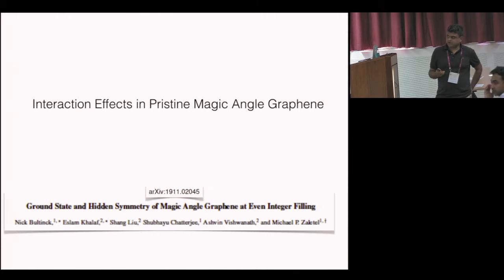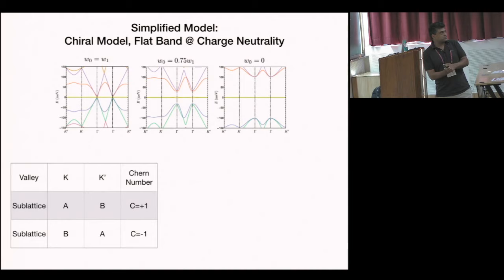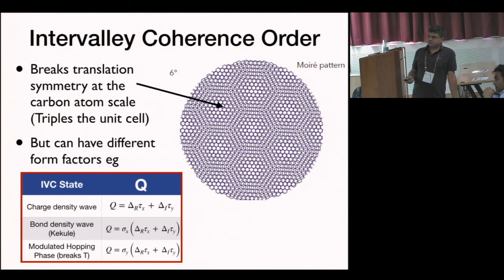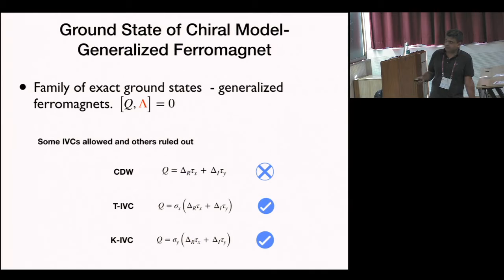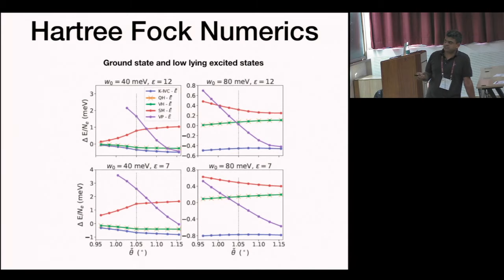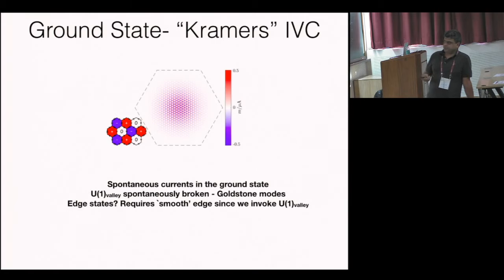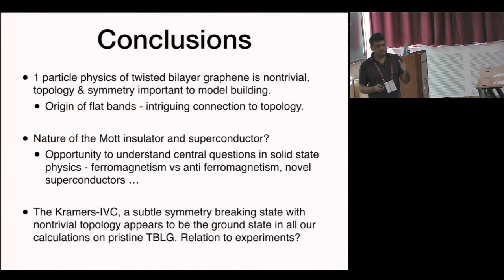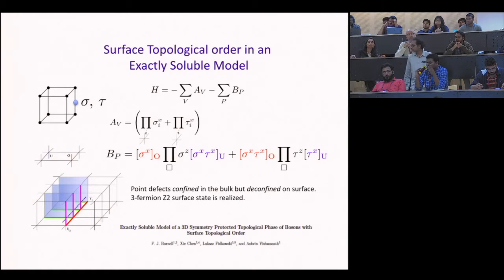Surface topological order - uniting `integer' and `fractional'.. (Lecture 3) by Ashvin Vishwanath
INFOSYS-ICTS CHANDRASEKHAR LECTURES

ENTANGLEMENT AND TOPOLOGY IN QUANTUM SOLIDS

SPEAKER: Ashvin Vishwanath (Harvard University)

DATE: 23 December 2019, 16:00 to 17:00

VENUE: Ramanujan lecture hall, ICTS campus

Lecture 1 : Entanglement and Topology in Quantum Solids.

Date & Time : Monday, December 23, 2019 at 16:00

Lecture 2 : Topology, correlations and superconductivity in magic angle graphene.

Date & Time : Tuesday, December 24, 2019 at 16:00

Lecture 3 : Surface topological order - uniting `integer' and `fractional' topological states.

Date & Time : Thursday, December 26, 2019 at 15:00

Common Abstract : Quantum entanglement is the origin of both the perplexing properties of quantum systems and the power of many proposed quantum technologies. While largely studied in the the context of a few particles, recent work has emphasized its importance in  macroscopic systems, such as solids with many interacting electrons. I will discuss  examples where quantum entanglement has helped us classify and discover new topological phases of matter, which may have applications to future quantum technologies. Finally, I will review related theoretical progress on a remarkable new quantum system -  two sheets of graphene, rotated relative to one another by just one degree -  where a variety of states including superconductivity have been observed.

This lecture series is part of the program Novel phases of quantum matter.

0:00:00 Surface topological order - uniting 'integer' and `fractional' topological states (Lecture - 03)
0:00:14 Topology, correlations and superconductivity in magic angle graphene II
0:00:45 Interaction Effects in Pristine Magic Angle Graphene
0:01:57 Two Paradigms for Correlated Electrons
0:05:46 Magic Angle Twisted Bilayer Graphene
0:06:19 Brief Review of Experiment
0:07:58 Including Interactions
0:13:58 Simplified Model: Chiral Model, Flat Band, Spineless
0:16:55 Inter Valley Coherence
0:19:34 Energetics
0:24:34 Ground State of Chiral Model- Generalized Ferromagnet
0:29:01 Including Interactions
0:30:22 Breaking the Degeneracy
0:35:29 Hartree Fock Numerics
0:38:06 Quantum Phase Transition
0:40:12 Kramer's IVC - Properties
0:43:57 Ground State - Kramer's IVC
0:48:16 Kramer's IVC & Superconductivity
0:50:39 Reintroducing Spin
0:52:42 Conclusions
0:54:41 Q&A
1:01:03 Surface Topological order in an Exactly Soluble Model
1:03:56 Q&A